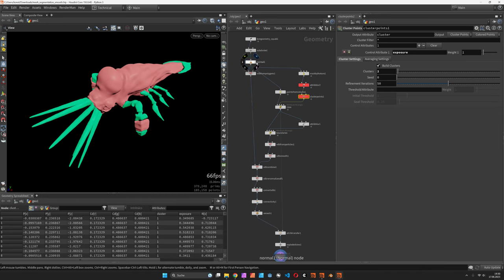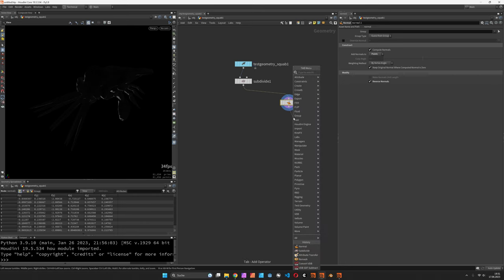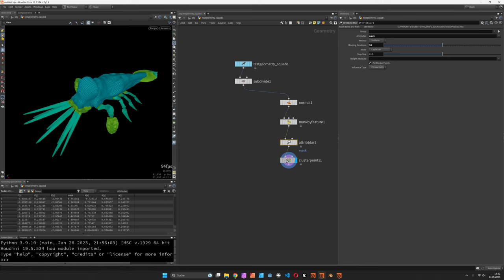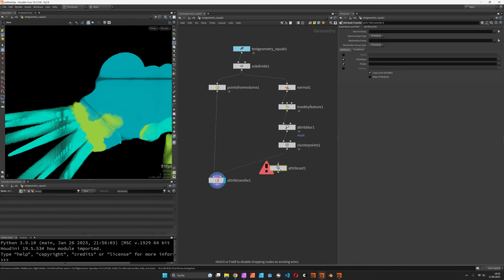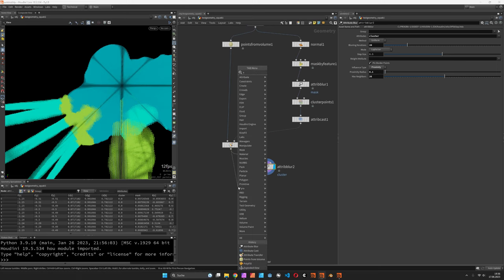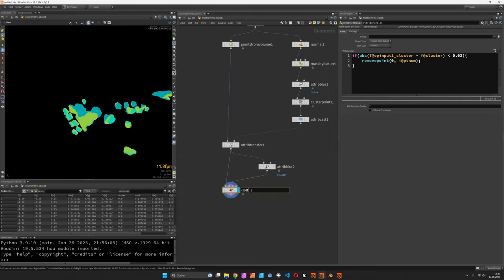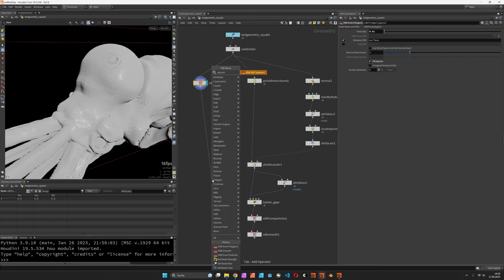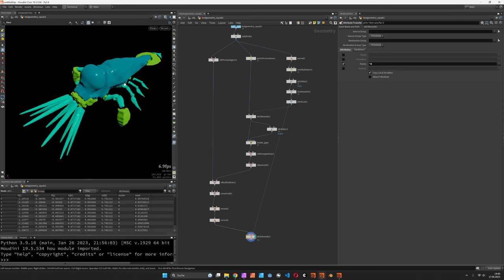Mesh Segmentation based on Thickness – Houdini Tutorial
Clustering a mesh by thickness derived from reversed ambient occlusion.